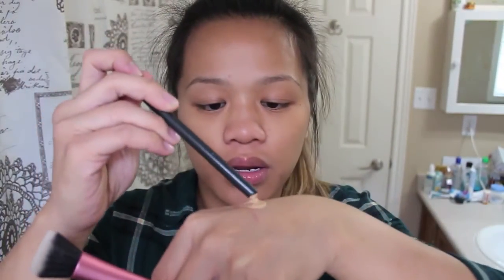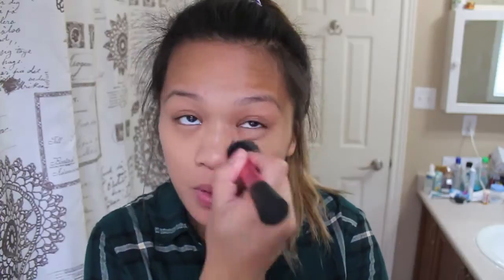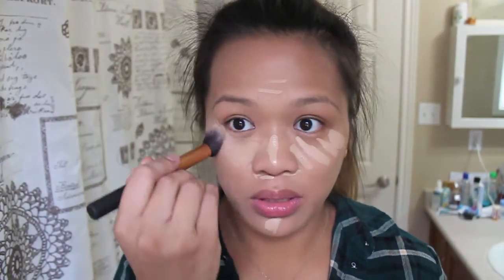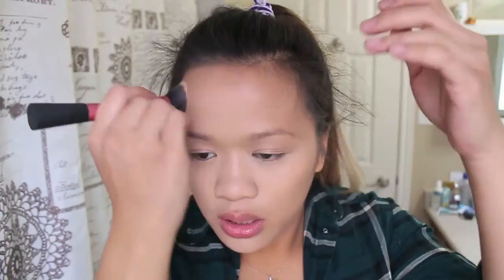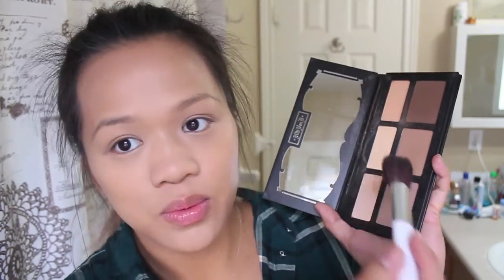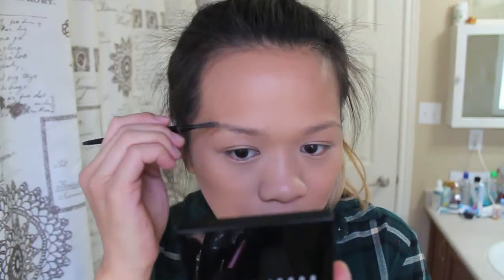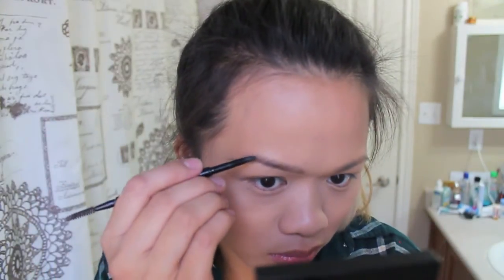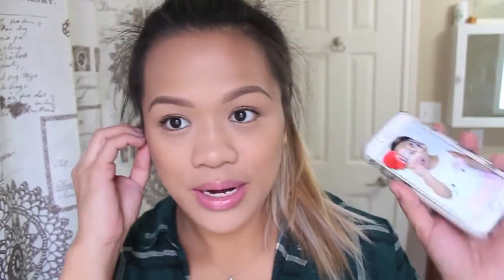REVIEW & DEMO: Kevyn Aucoin The Celestial Skin Liquid Lighting + GRWM Everyday Look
Here's my take on the Kevyn Aucoin 'Candlelight' liquid highlight! Have you tried this? If so, how are you liking it so far? :)

Skip GRWM & jump to the final review @ 11:30